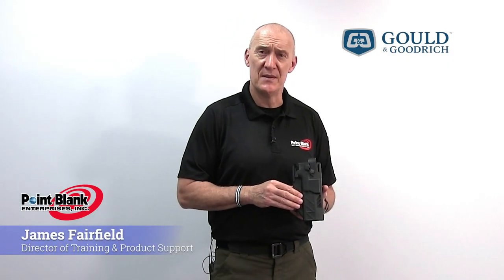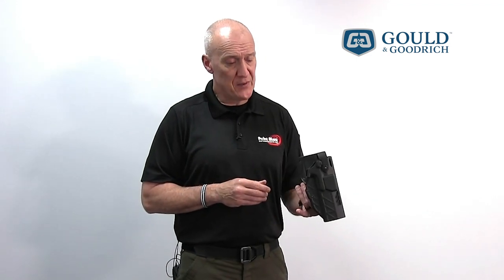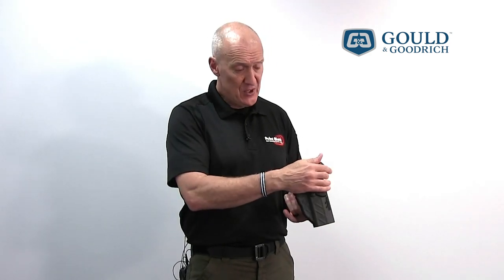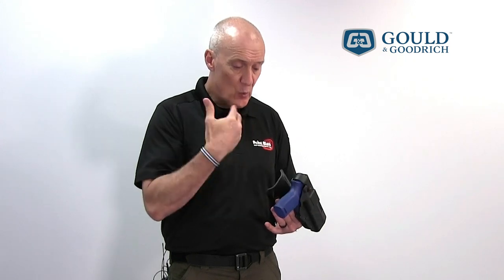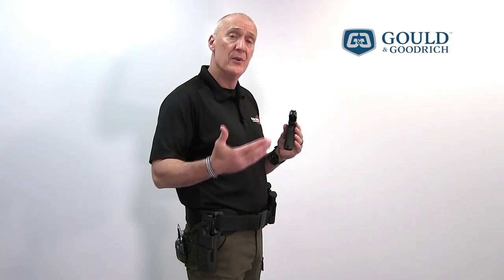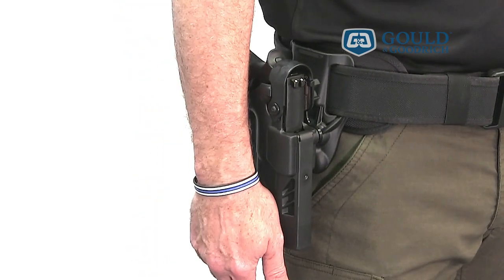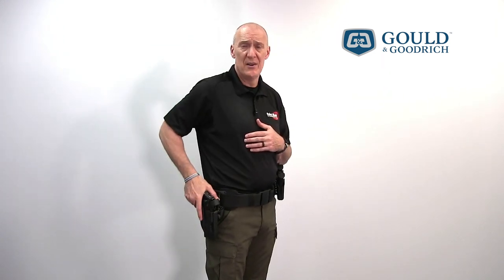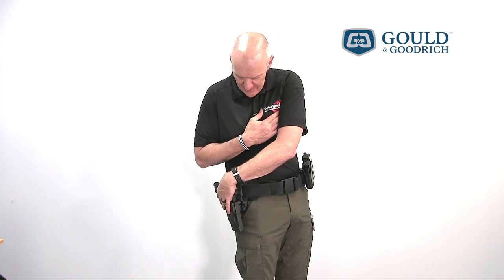TELR Instructional Video 2021